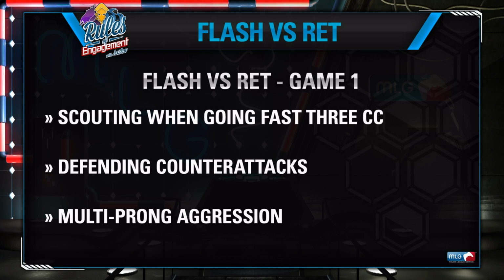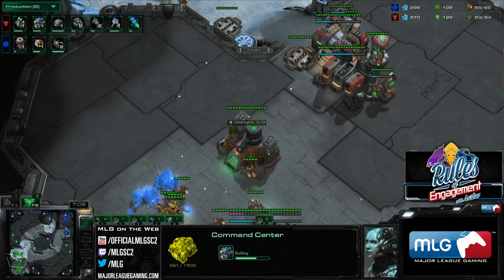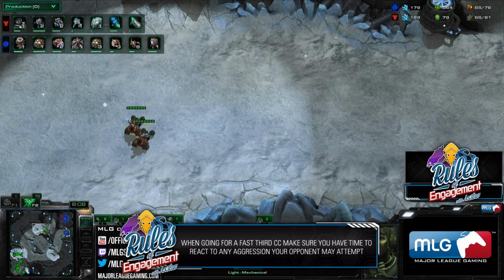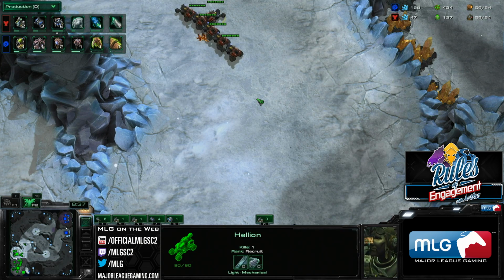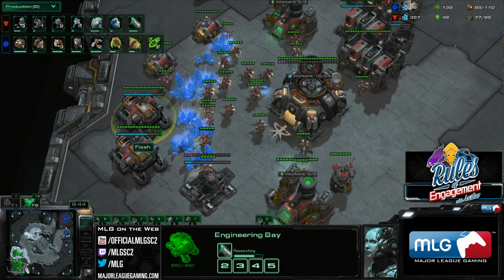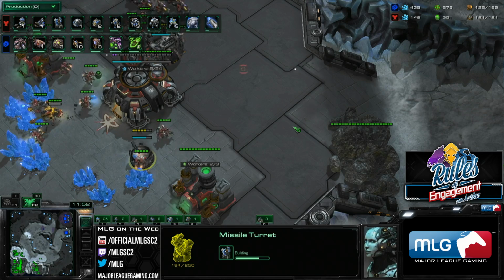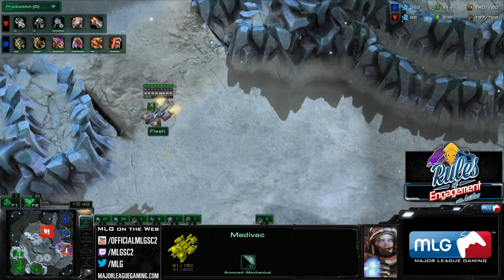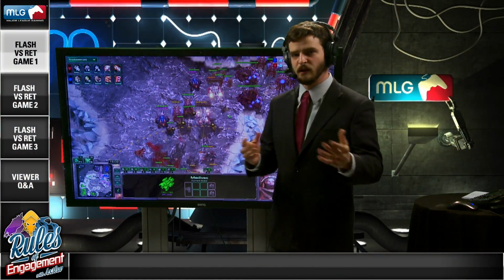Flash vs Ret - RoE 55 - Part 1